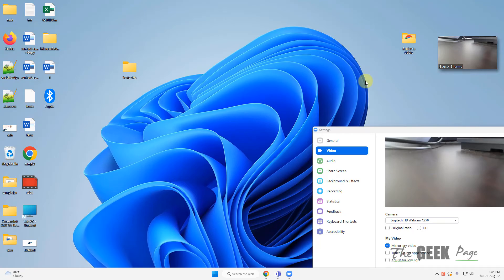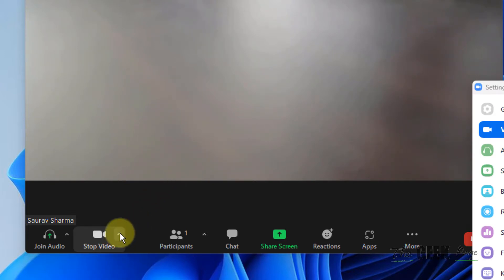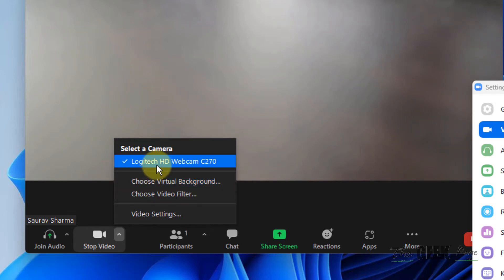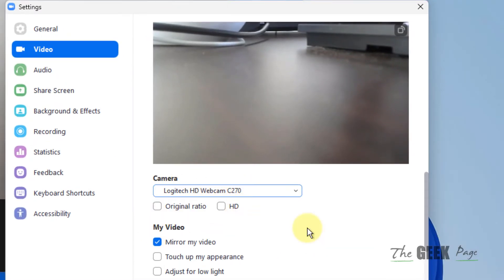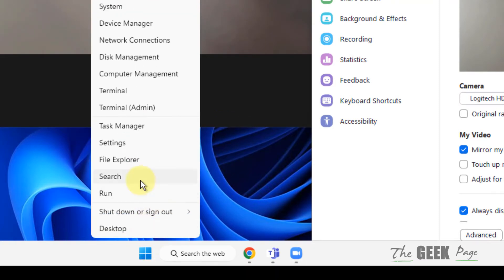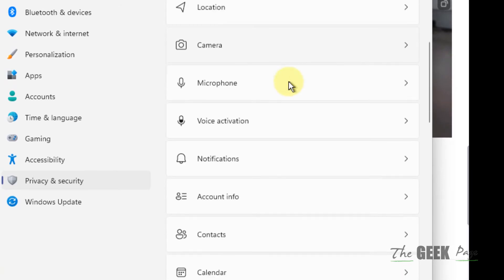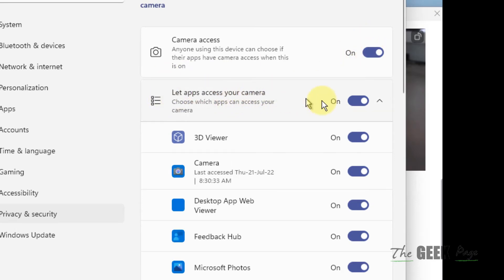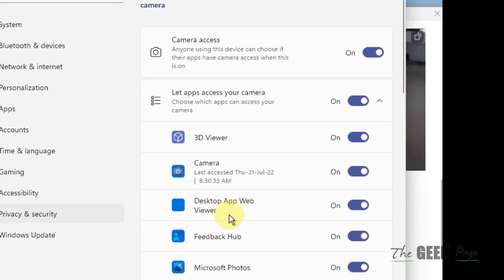Zoom camera is not working in Windows 11 Fix